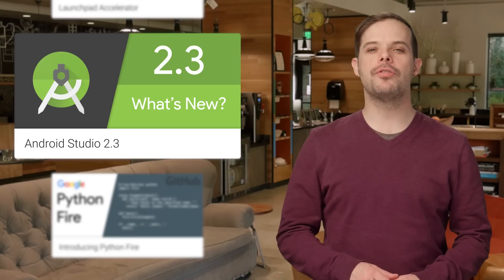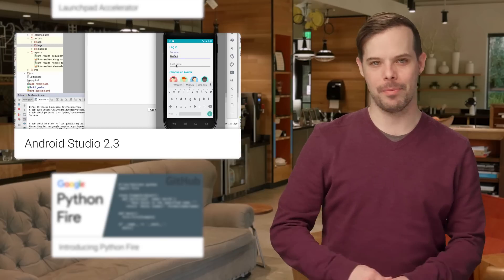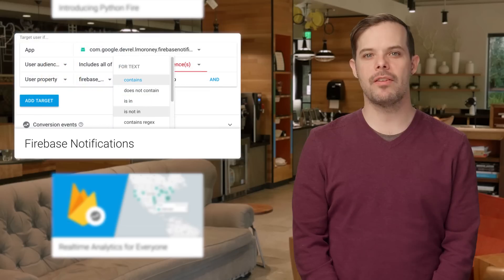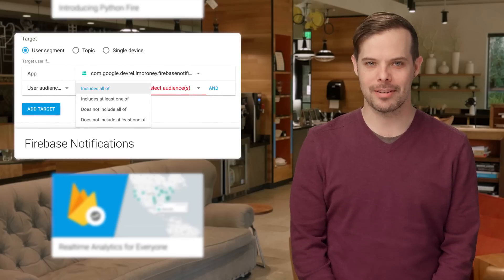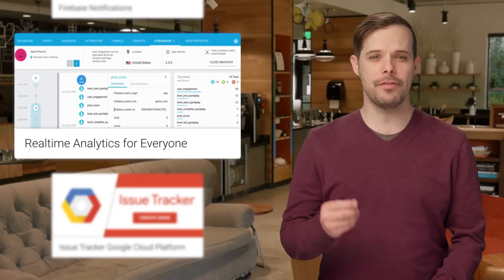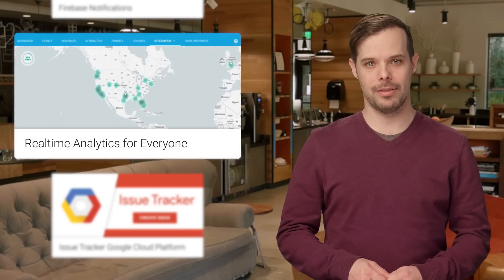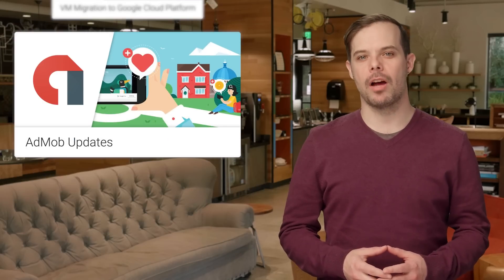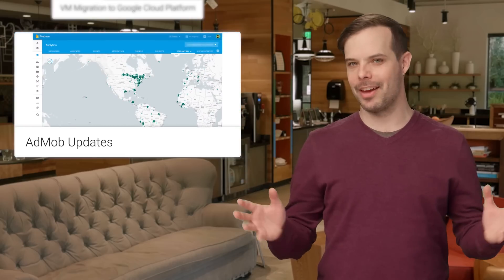The Developer Show (TL;DR 061)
Highlights: Android Studio 2.3, Firebase Notifications, Realtime Analytics